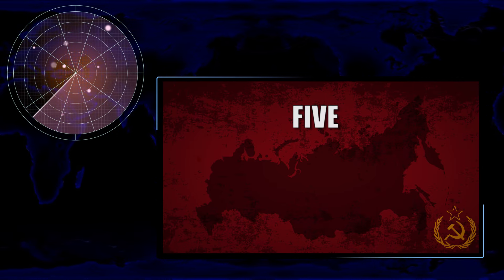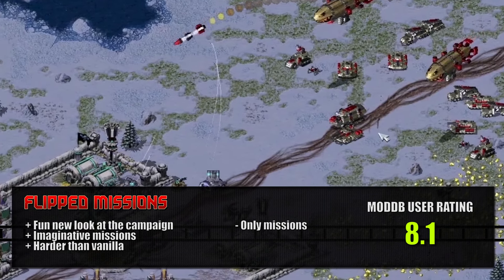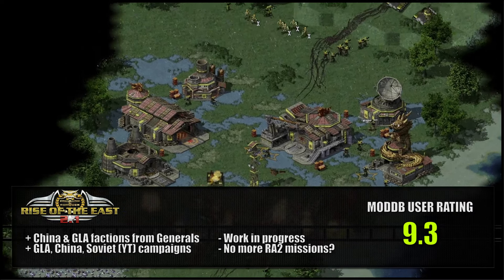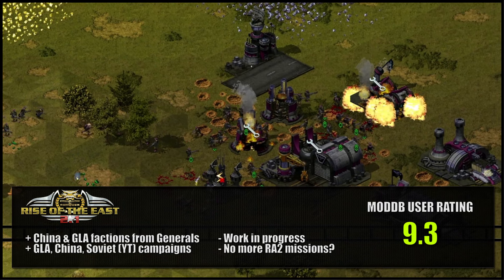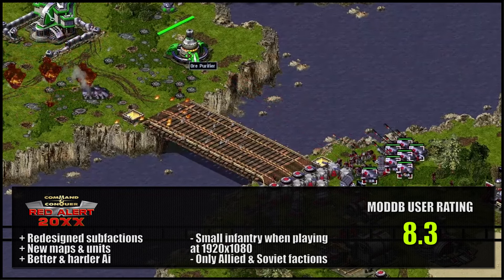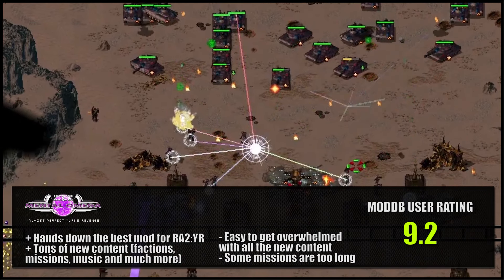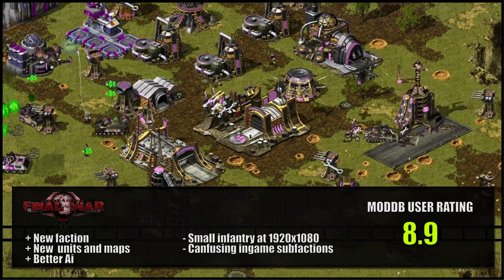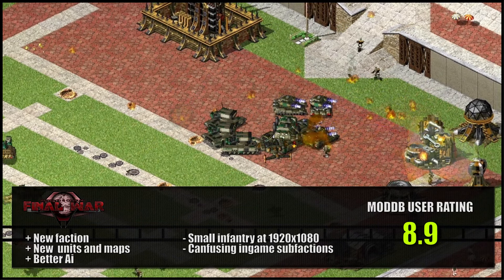TOP FIVE MUST TRY MODS for Red Alert 2 Yuri's Revenge 2022 [with download links! ]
Five great mods for Command & Conquer Red Alert 2 you need to try out in 2021!

Matejch
SK
Want your name added here?

Command & Conquer: Red Alert 2 is a real-time strategy video game by Westwood Pacific,
which was released for Microsoft Windows on October 23, 2000[1] as the follow-up to Command & Conquer: Red Alert.
Red Alert 2 picks up at the conclusion of the Allied campaign of the first game.
Its expansion is Command & Conquer: Yuri's Revenge.

Command and Conquer: Red Alert 2 contains two playable factions, the Soviets and the Allies, which both previously
appeared in Command & Conquer: Red Alert. The single player campaign is structured in an alternate-ending mode
as opposed to a progressive story mode. Red Alert 2 was a commercial and critical success,receiving an 86% from GameRankings.

*You have to own an original copy of those games, cncnet client only has the option to play online and skirmish games.